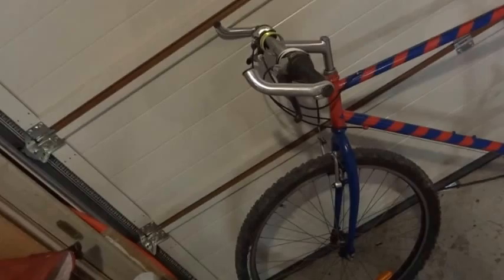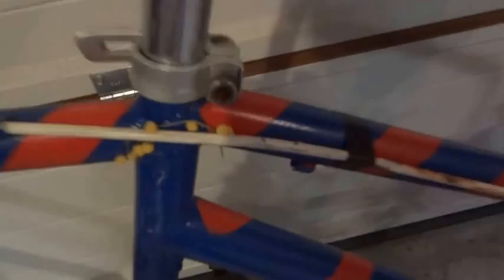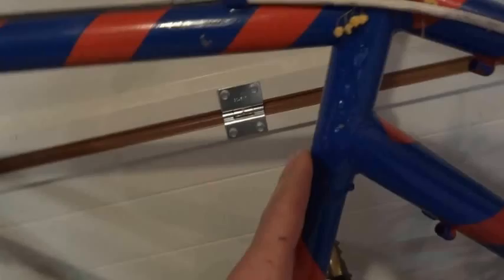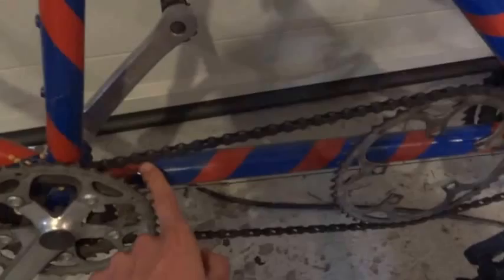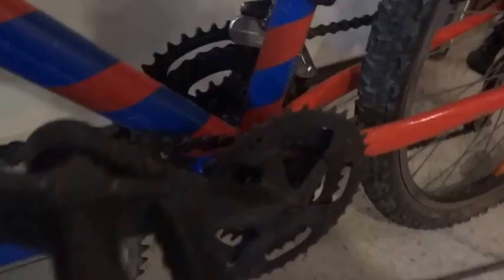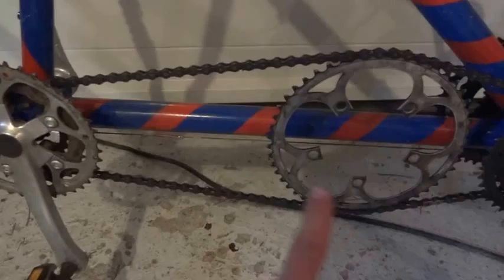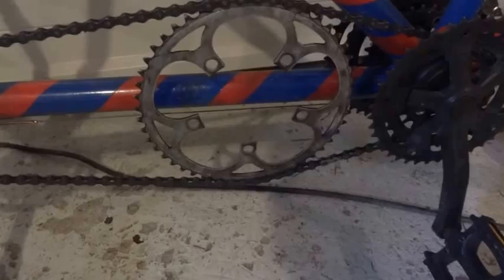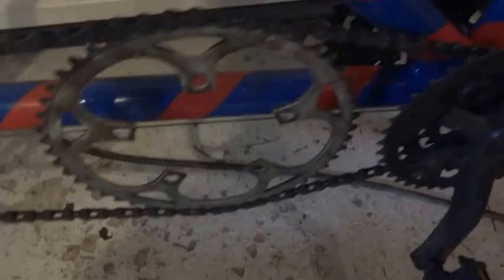DIY Tandem bike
This is my home made tandem bike made from two old bike frames welded together.